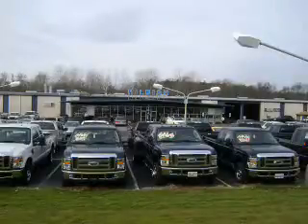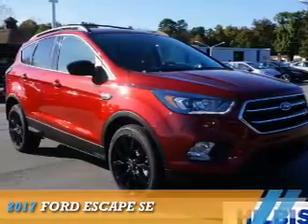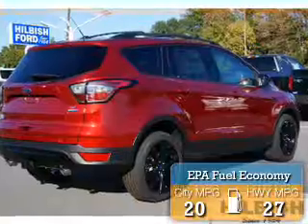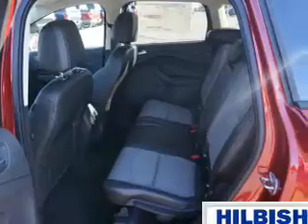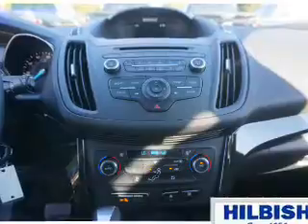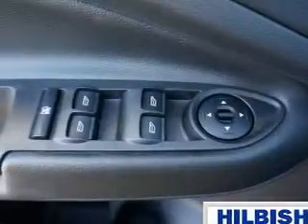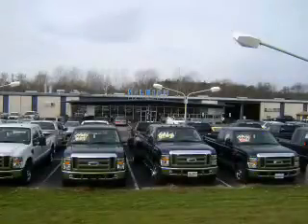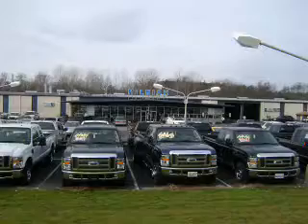2017 Ford Escape R1163 - Kannapolis NC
Year: 2017
Make: Ford
Model: Escape
Trim: SE
Engine: 2.0 liter 4 Cylindercylinder AWD
Transmission: Shiftable Automatic
Color: Red
Mileage: 1
Address:
VIN:1FMCU9G98HUB95629